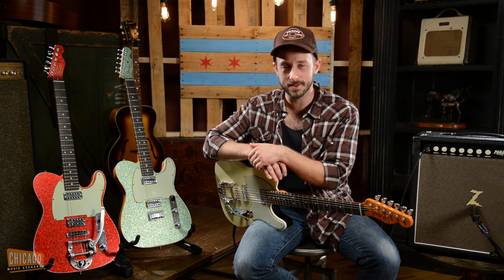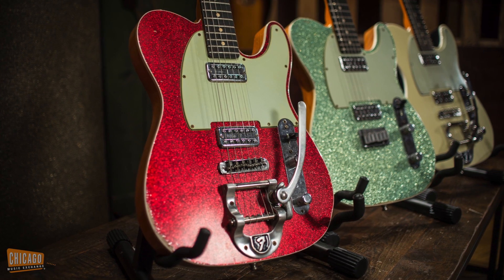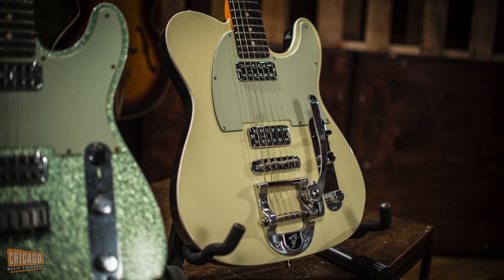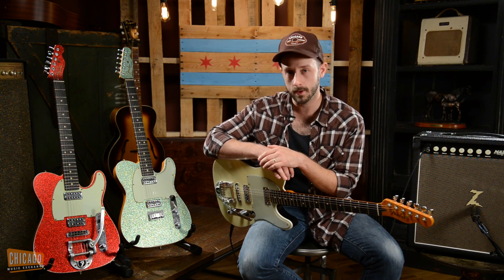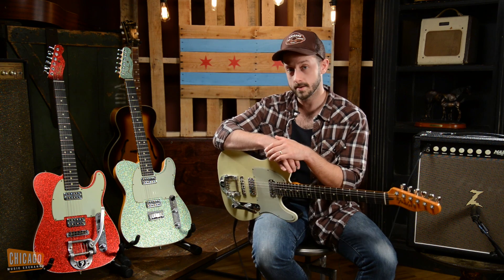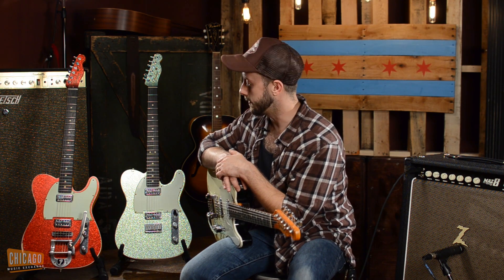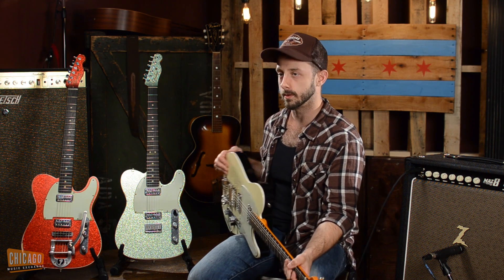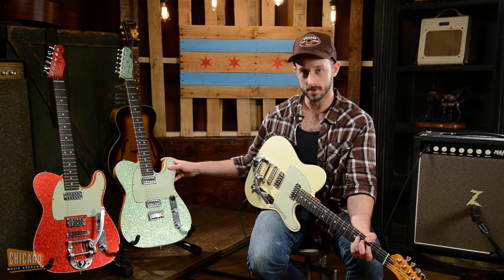Fender Custom Shop Telecasters | CME Gear Demo | Alex Chadwick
Our very own Alex Chadwick plays and shows off these three beautiful Fender Custom Shop Telecaster guitars through a Dr. Z Maz 8 Combo amp. All three telecasters are sporting the TV Jones Classic Pickups.

Gear:
Fender Custom Shop Telecaster Double TV Jones W/Bigsby Vintage White
Fender Custom Shop Telecaster Double TV Jones Seafoam Sparkle Relic
Fender Custom Shop Telecaster Double TV Jones W/Bigsby Sparkle Red

Songs:
"Long Distance Runaround" By Yes - 0:00
"Tighten Up" By The Black Keys - 1:13